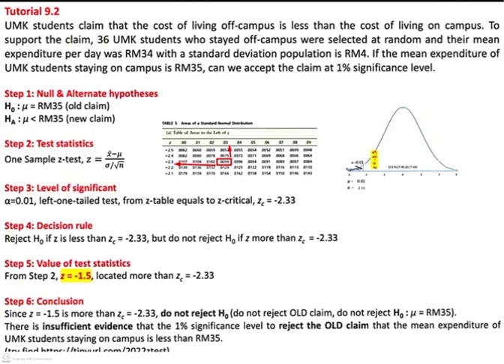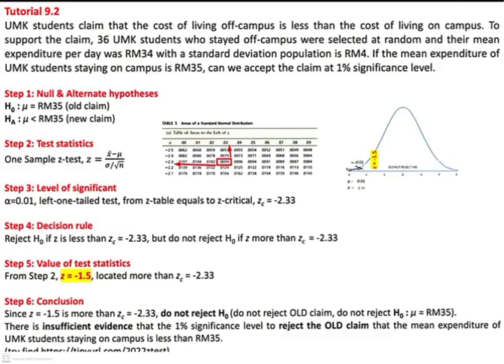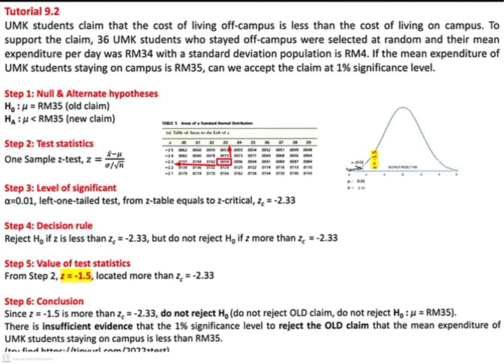Statistics Hypothesis Testing about tutorial 9.2